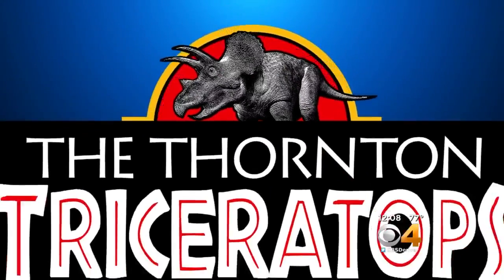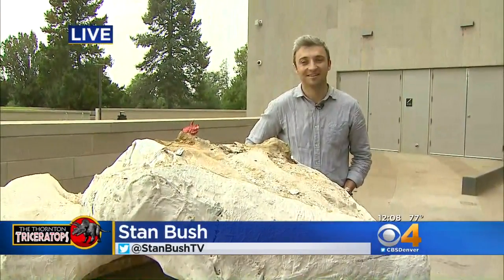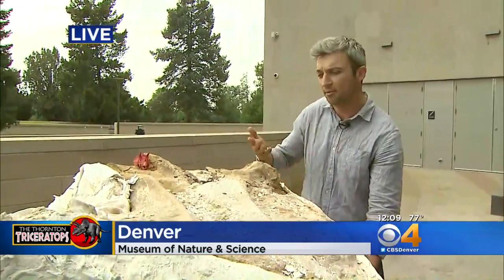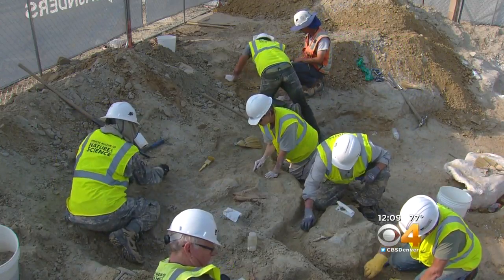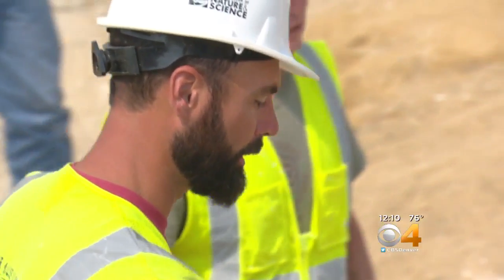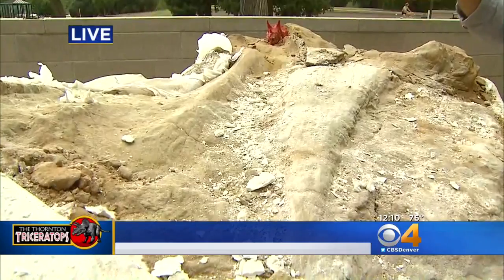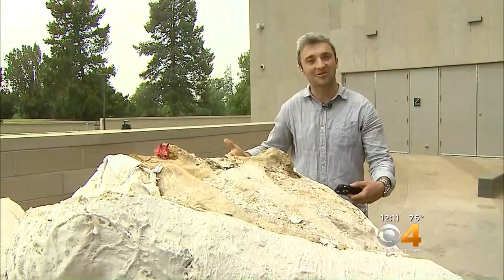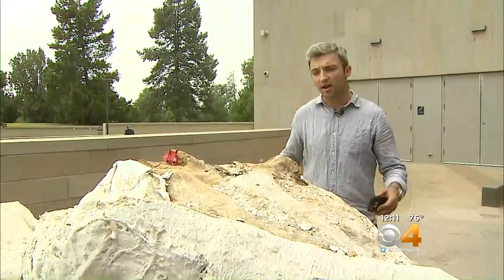More Excitement At Triceratops Dig Site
The site is located in Thornton where a new police and fire station is being built.